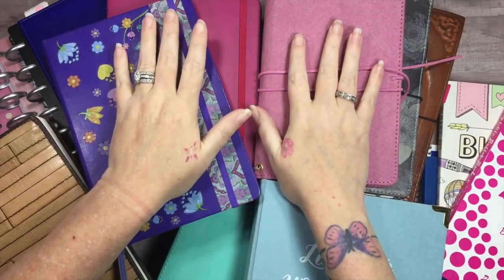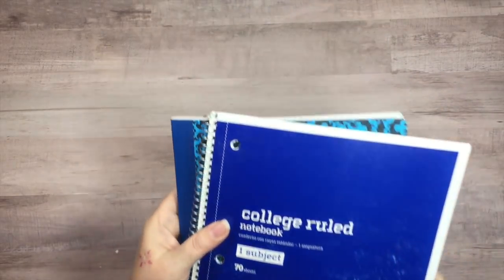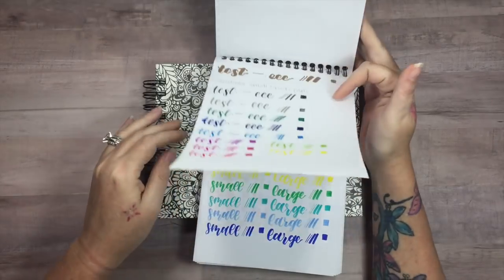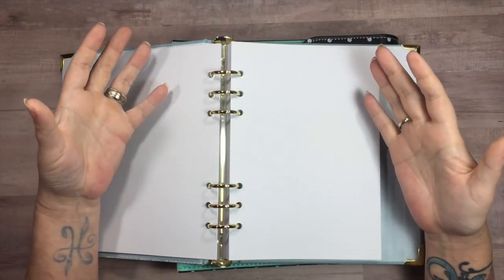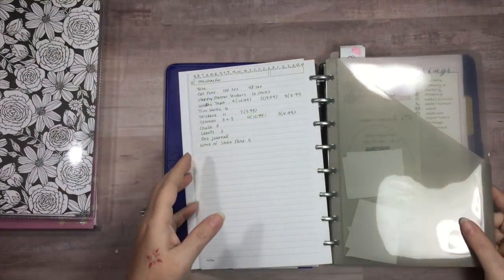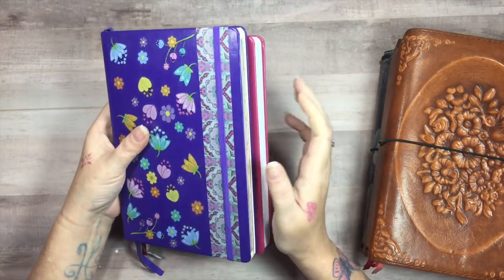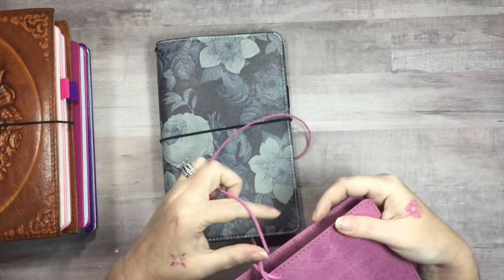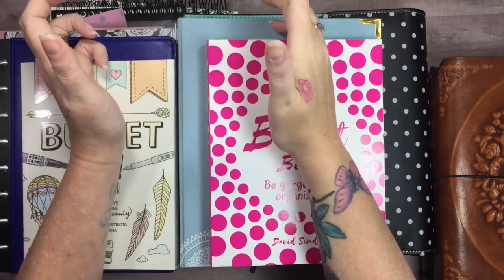How To Bullet Journal: Journals and Notebooks | The Different Styles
This is the first in a How To Bullet Journal Series. In this video I am covering all the different styles of notebooks and journals you can use as a bullet journal. It is not each and every brand, but will give you a good choice between types such as ring or disc bound versus hard bound journals and traveler's notebooks.

~Amanda Moon Studios **my arts and crafts blog full of paper crafting goodness!**